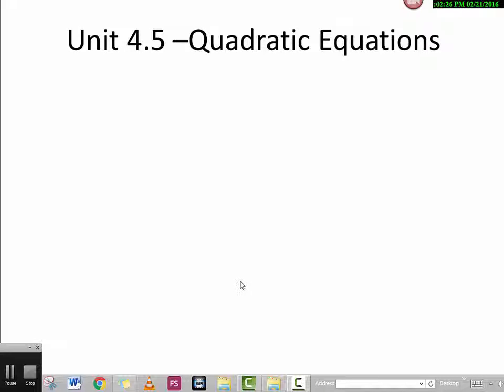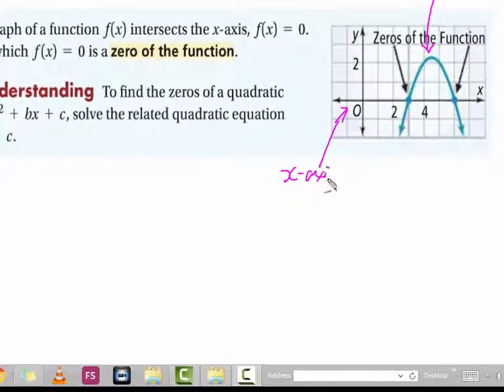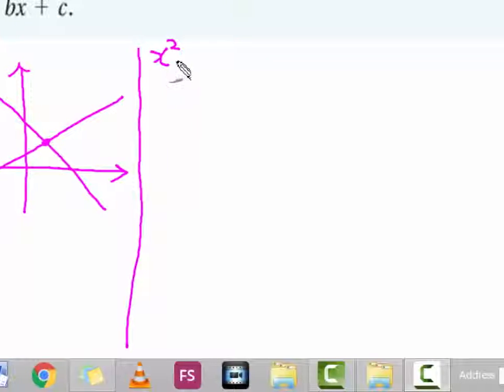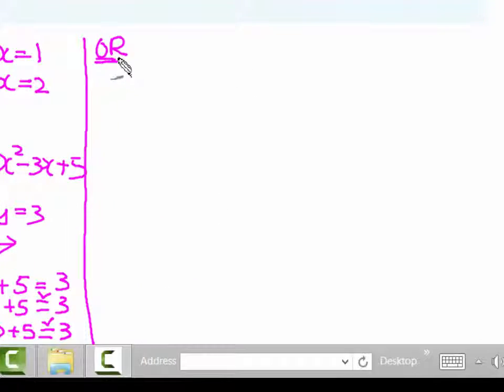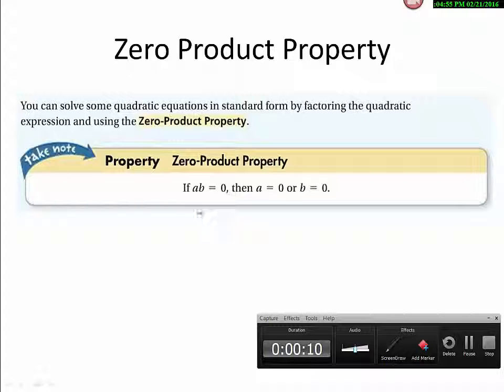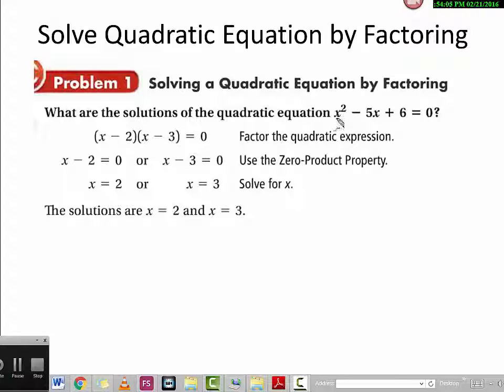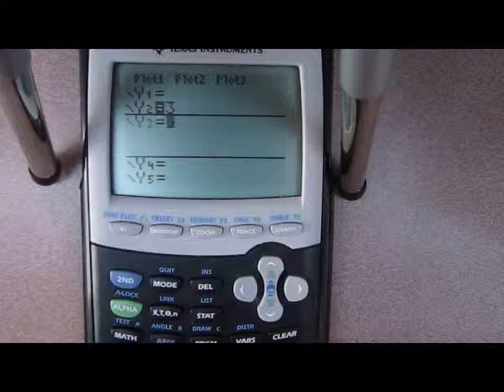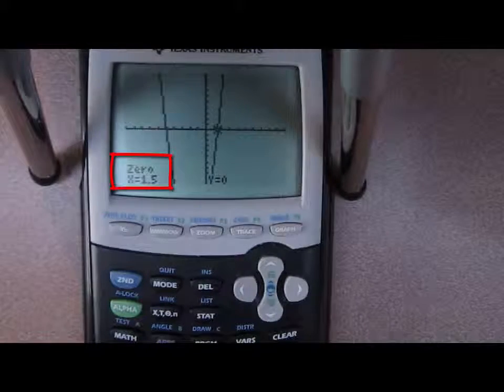Unit 4 5 Solve Quadratic Equations